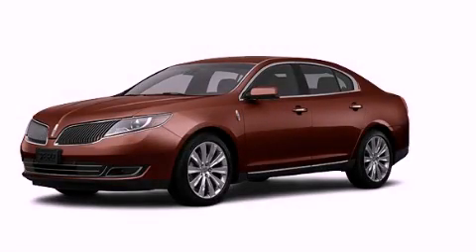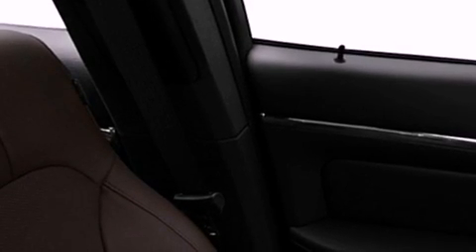2013 Lincoln MKS Plainville CT 06062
We are proud to present this 2013 Lincoln MKS .
 We've been honored to serve the Plainville CT area , we promise that your experience at our dealership will exceed your expectations !

 Year : 2013
 Make : Lincoln
 Model : MKS
 Engine : 3.5L 6 Cyl. Twin Turbo
 Trans . : Shiftable Automatic
 Exterior : Brown
 Miles : 100

 Crowley Ford Lincoln Mercury
 http://
 2013 Lincoln MKS Plainville CT